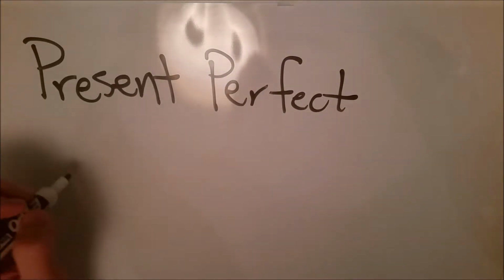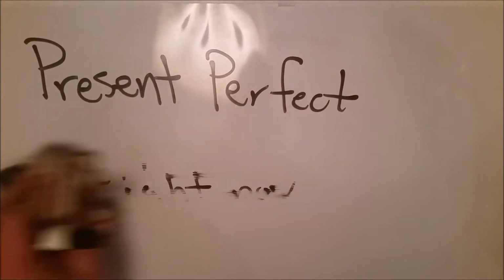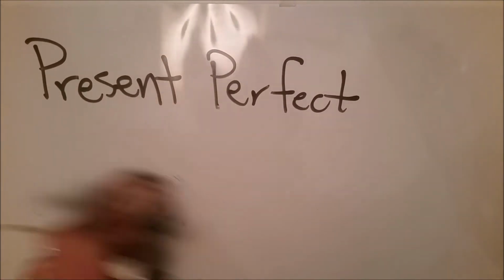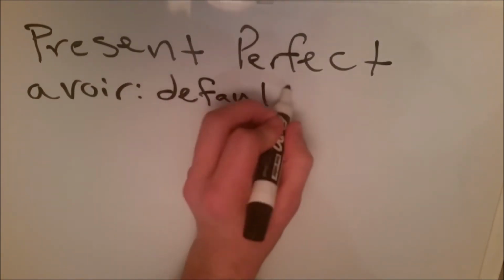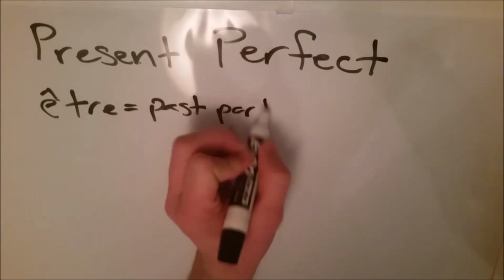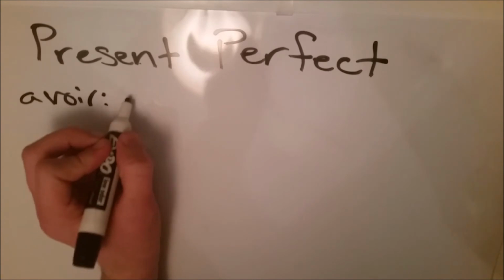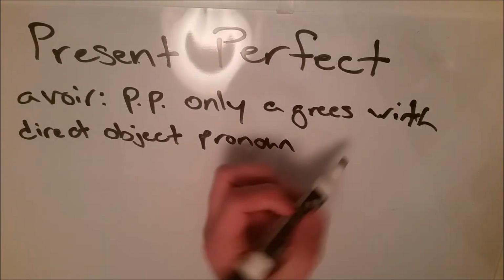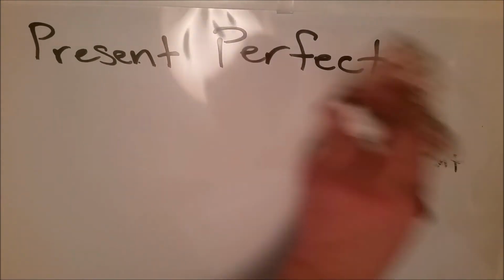Le Passé Composé Explained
A short description of French's passé composé.